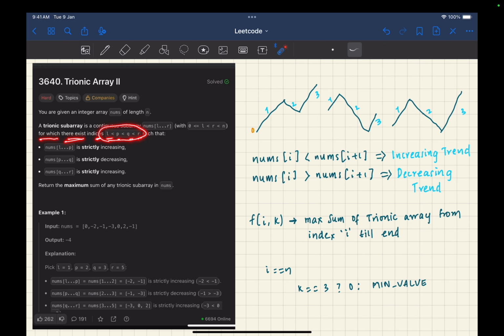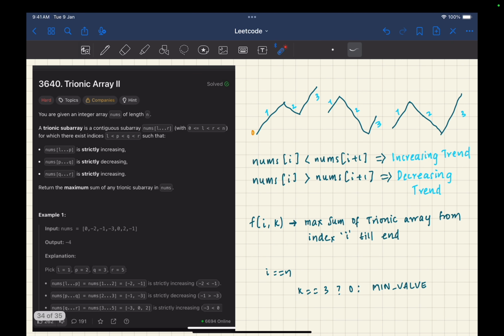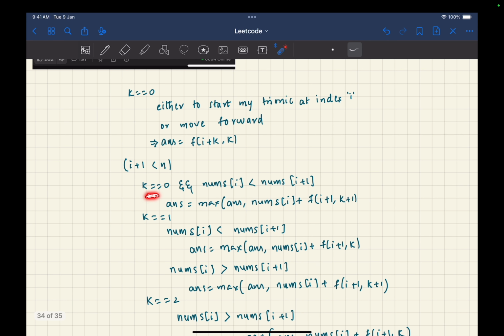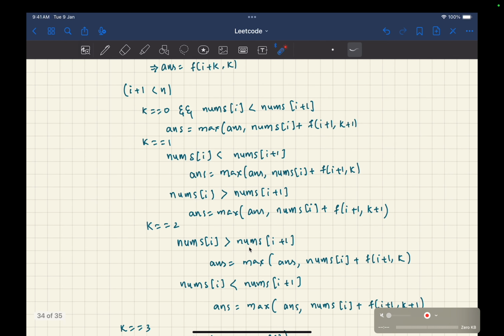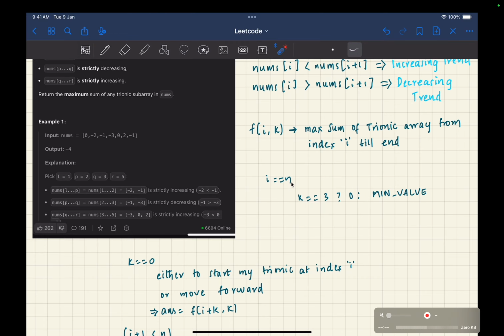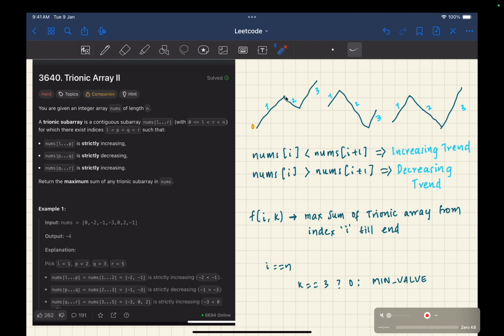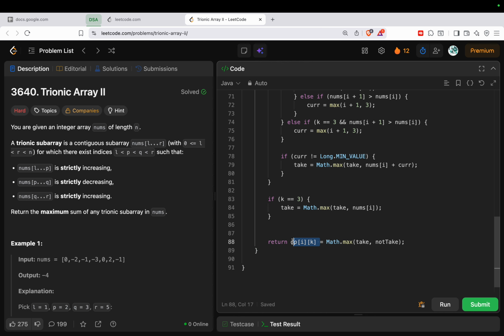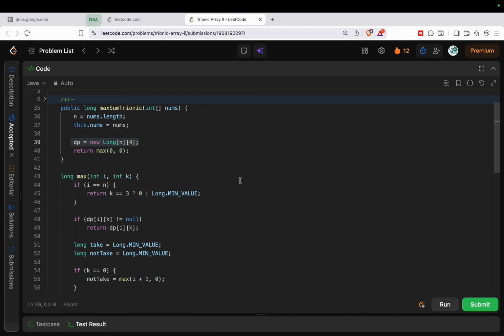Leetcode 3640. Trionic Array II